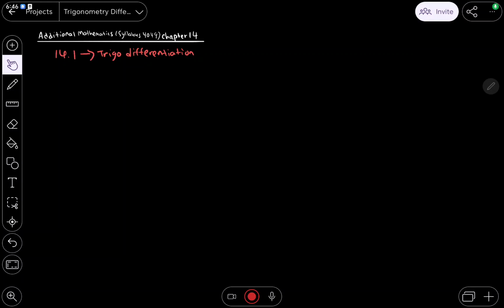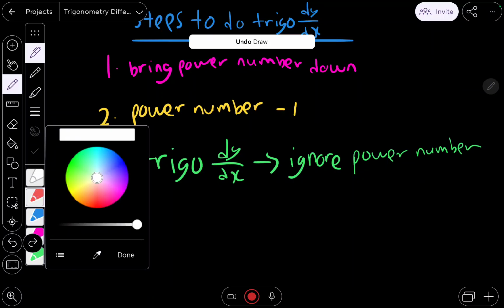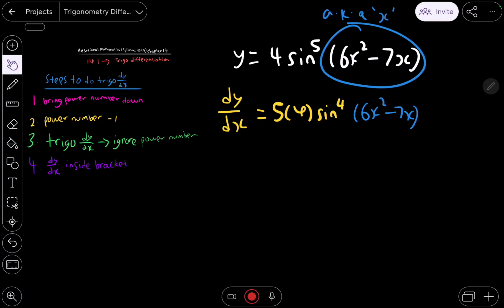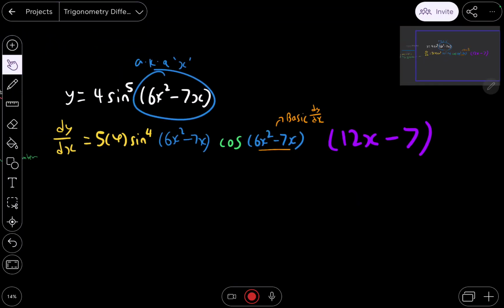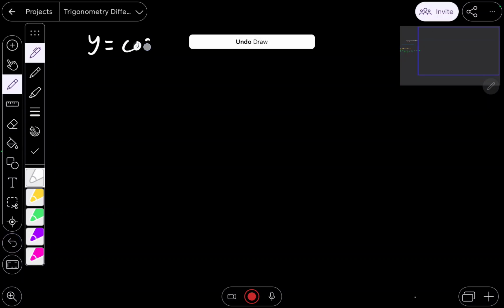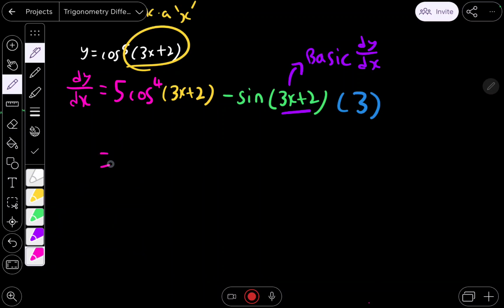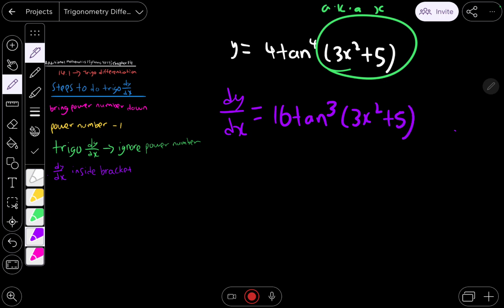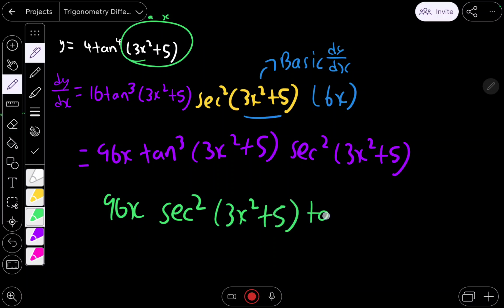Steps to do basic trigonometry differentiation and exemplar questions AM syllabus 4049